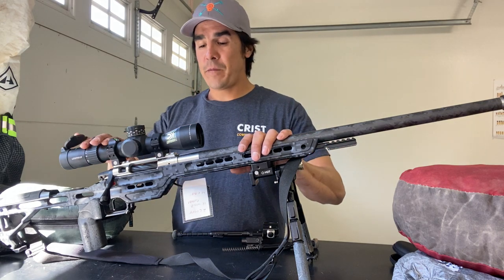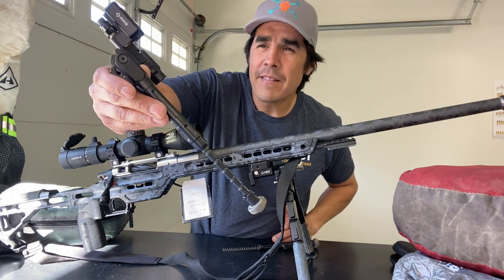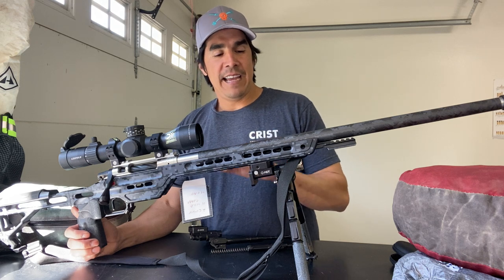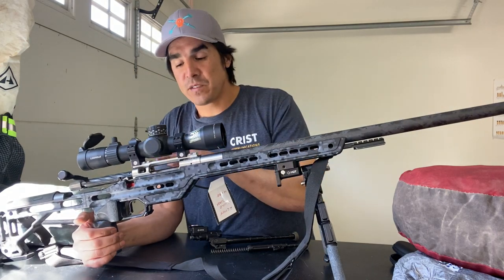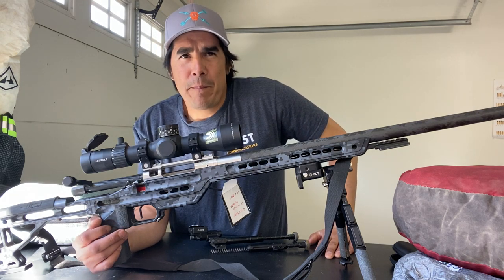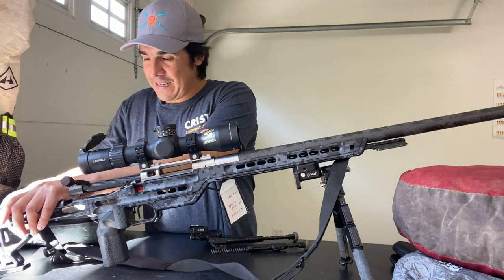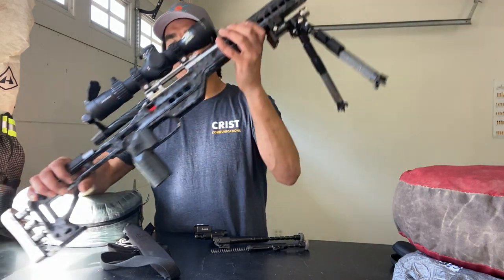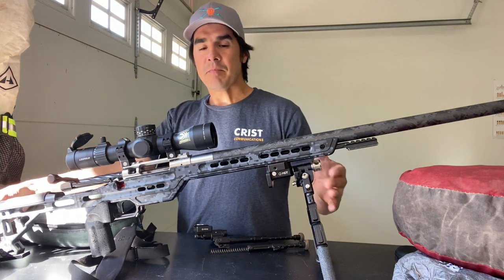Mammoth Sniper Challenge Gear overview - Part 3 Rifle Setup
In this video I go over the rifle setup I used for Mammoth

Mammoth Sniper Challenge is a 3 day long range competition where you stay in the field and pack all your gear. There are multiple rucks that range from .5 miles to 7 miles and in total you cover 30+ miles with a 16 minute mile standard.